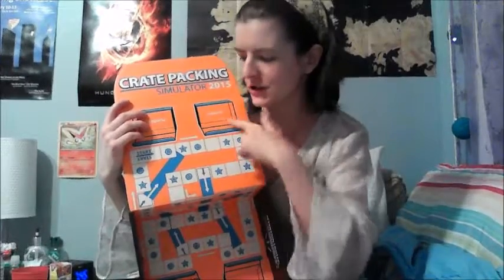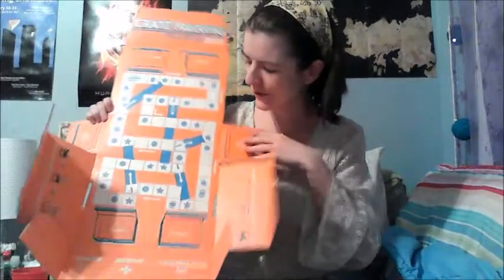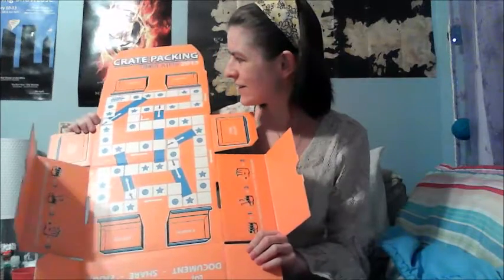A WHOLE REAL BOOK?!?! - FEBRUARY '15 LOOT CRATE UNBOXING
Unboxing PLAY, the February 2015 Loot Crate! LOOK AT ALL THIS COOL SHIT I GOT!